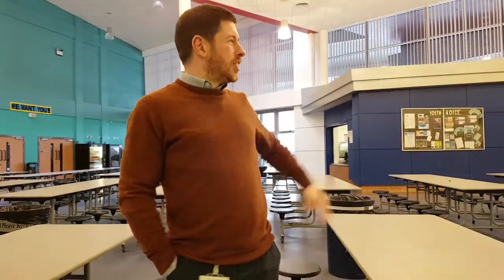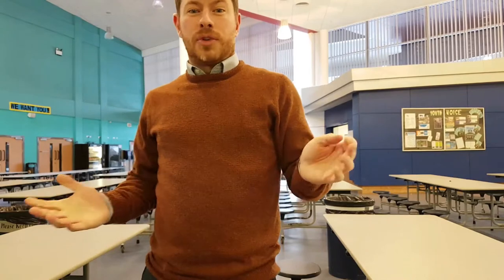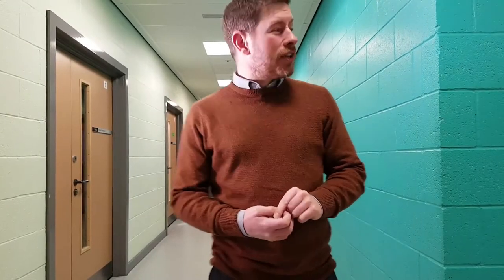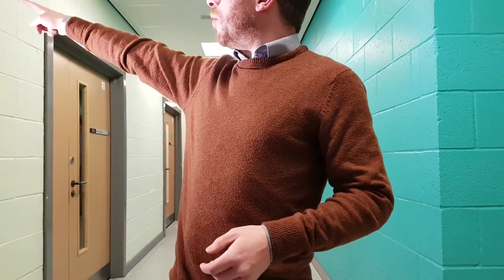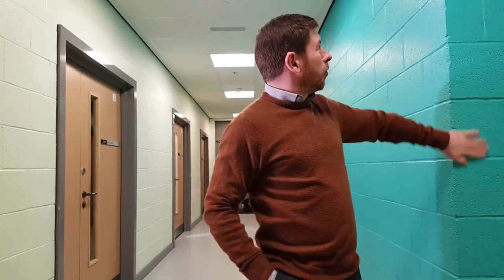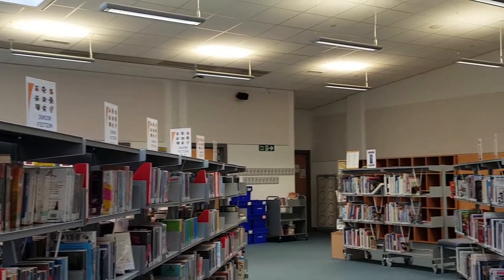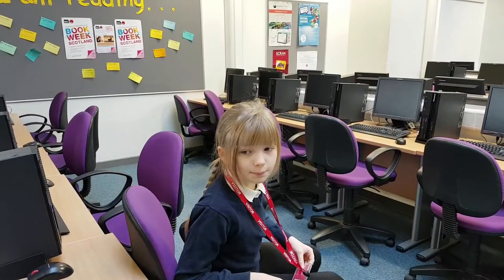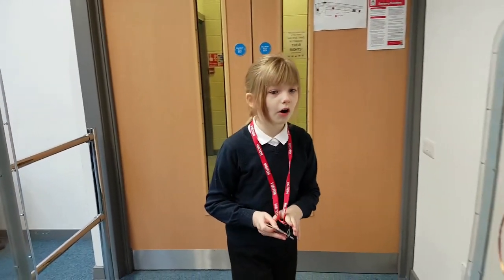Welcome to Lornshill Academy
A short tour of Lornshill to help you understand corridors and which departments are there